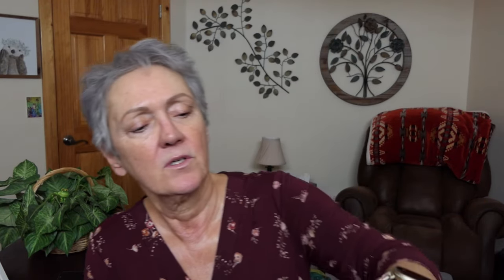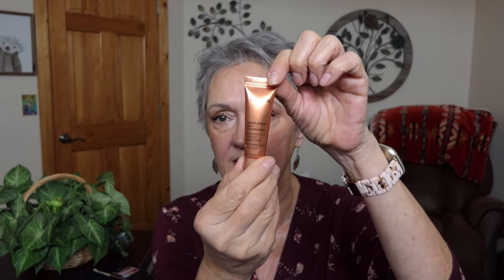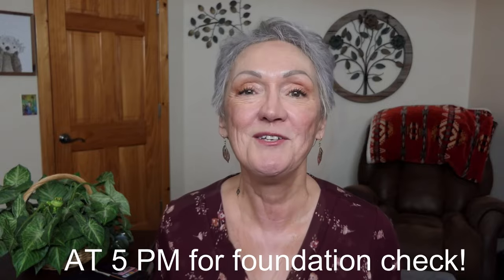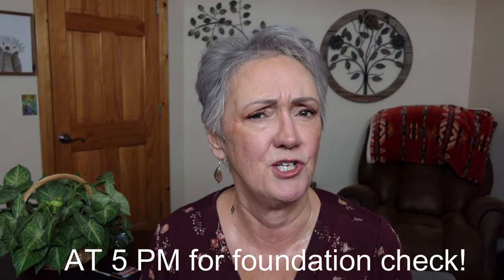Youth Foria & Yensa amazing foundations for mature skin!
Welcome to my video about two LIKE BUTTA foundations!  I had never heard of either until one of my beautiful ladies asked if I would try them.  SOOOO I did and am I VERY impressed! They are serum like on how they apply. With our mature skin IN winter, it is especially a challenge to get a flawless look from our foundation over our dry skin.  Please stay to the end for whats next from me! Thank you mucho :o)

PRODUCTS USED
Yensa Super Serum Silk Foundation in light medium